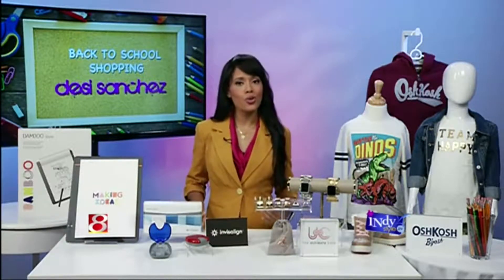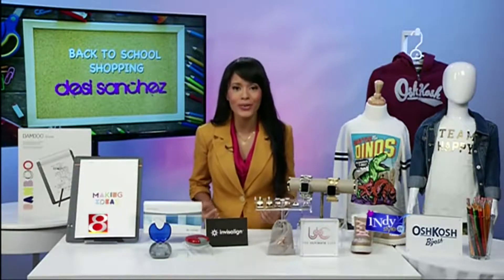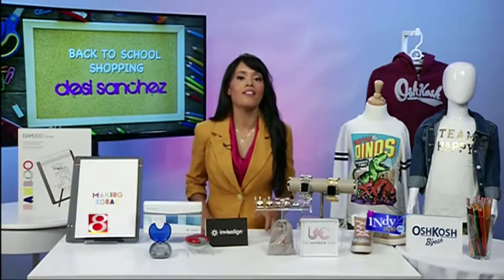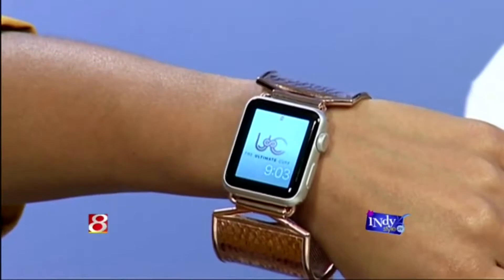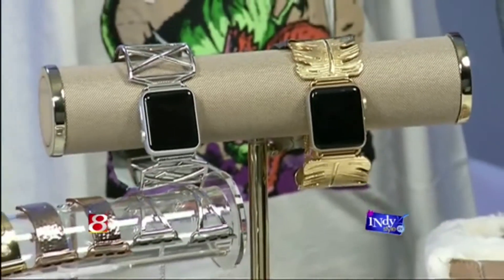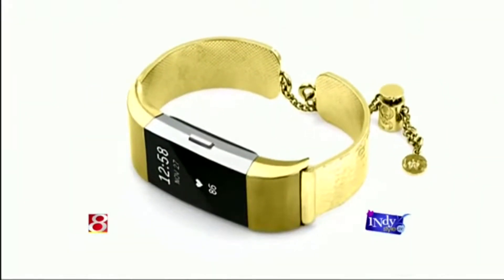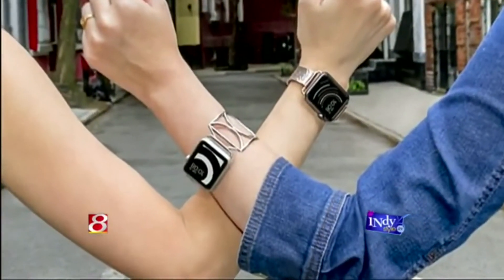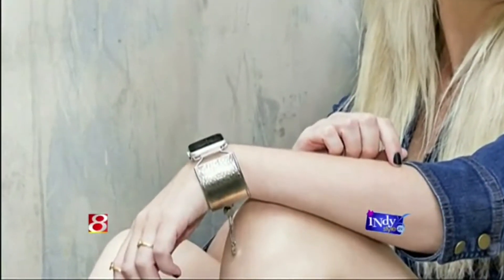The Ultimate Cuff - Back to School Tech Style for your Apple Watch with Desi Sanchez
Tech expert, artist, gamer, TV host, and creator of Desi Sanchez showed off the coolest in tech style for back to school on Indy Style TV which included our cuffs for the Apple Watch and now FitBit Charge 2.

Be a part of our Ultimate community!
Pin us on Pinterest.com/theultimatecuff